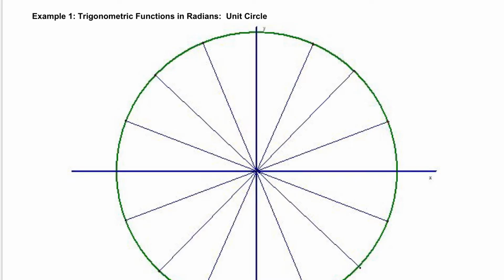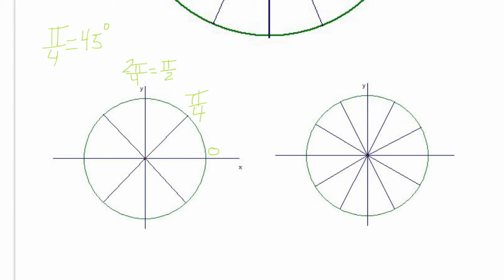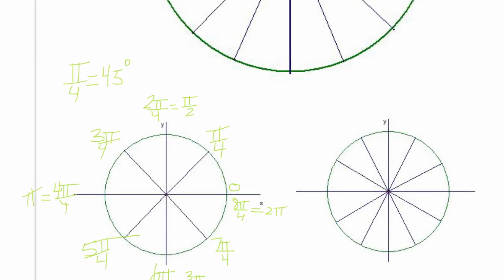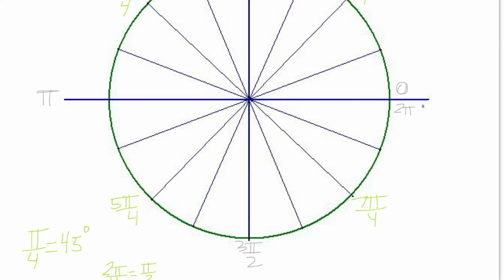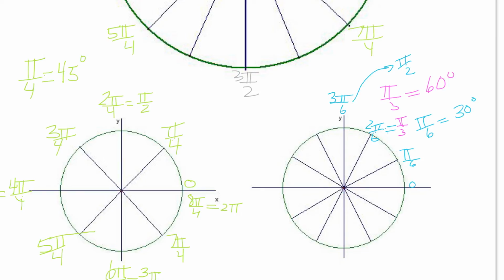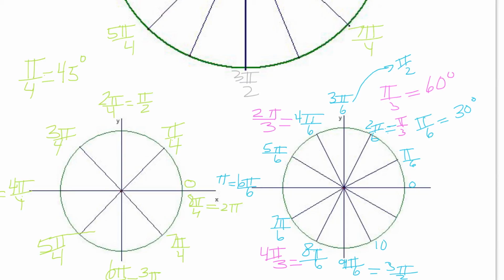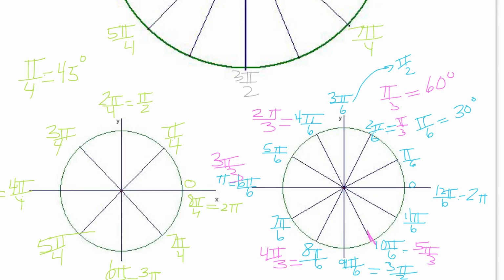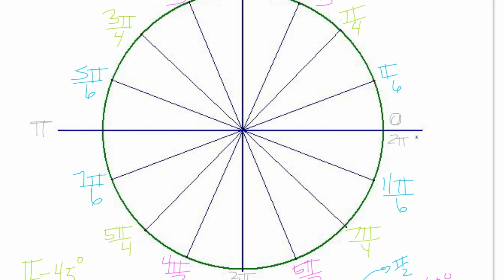Notes 4.3 day 3 ex. 1